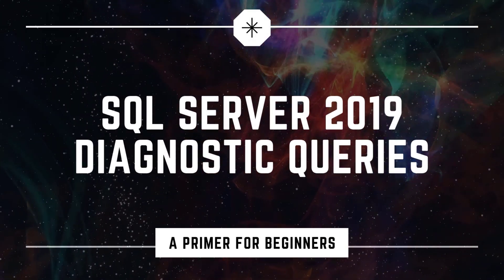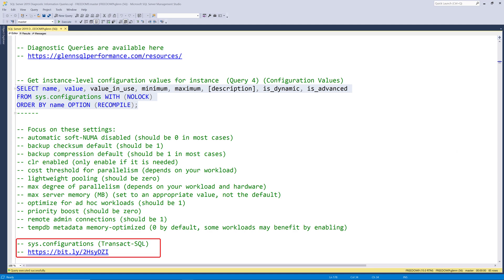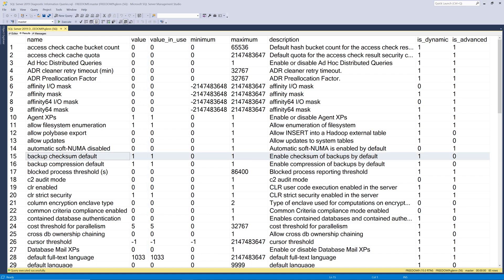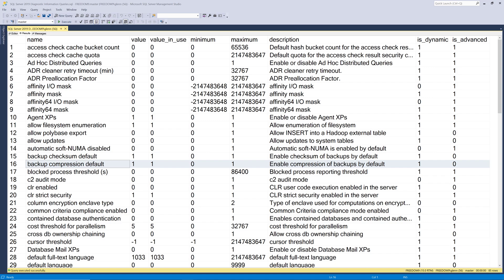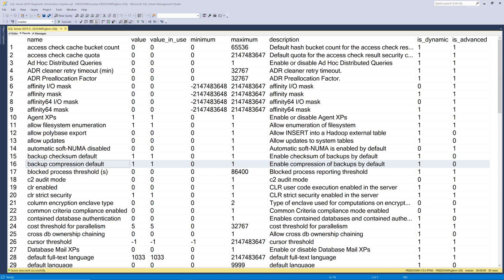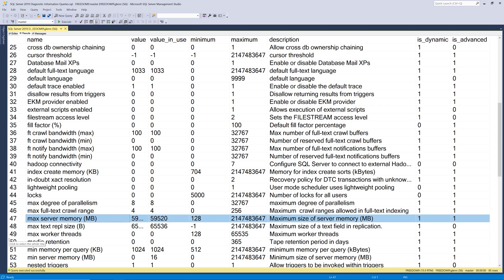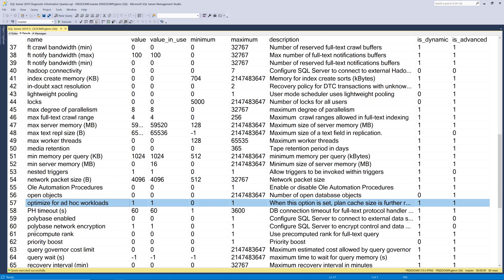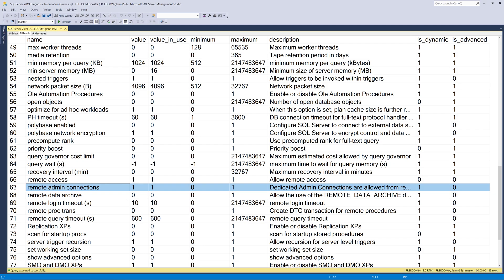SQL Server Diagnostic Queries - Part 2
In this video, we are going to cover Query 4, which is Configuration Values. This query lets you see instance-level configuration values for the current instance.

This query reads from the sys.configurations catalog view, and it shows instance-level settings that you can change with the sp_configure system stored procedure.

This series of videos will go through the complete set of my SQL Server 2019 Diagnostic Information Queries.

I have a blog post that coincides with this video. It is SQL Server Diagnostic Queries – Part 2, available

Note: There are separate versions of these queries for every major version of SQL Server starting with SQL Server 2005. The general concepts in these videos are applicable to all versions of SQL Server, Azure SQL Database, and SQL Managed Instance.

⏱️TIMESTAMPS⏱️
0:00 Intro
0:18 Configuration Values
0:56 Running the query
1:51 Backup Checksum Default
2:07 Backup Compression Default
2:54 Cost Threshold for Parallelism
3:27 Max Server Memory (MB)
4:02 Optimize for Ad Hoc Workloads
4:56 Remote Admin Connections